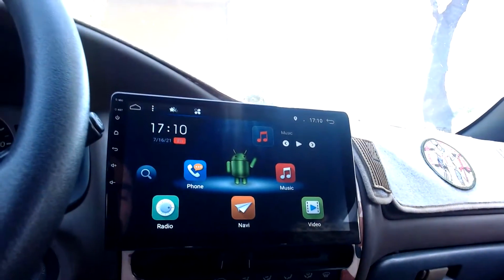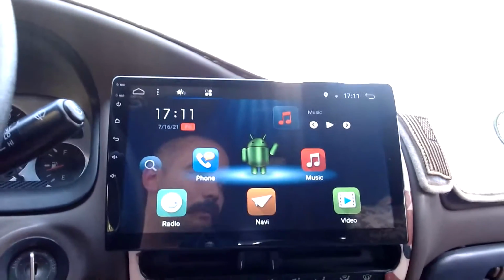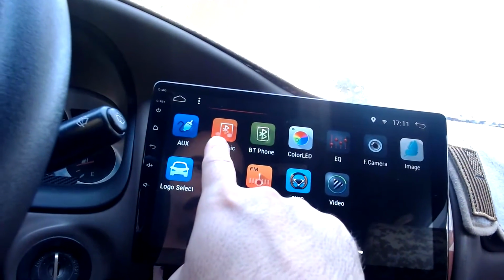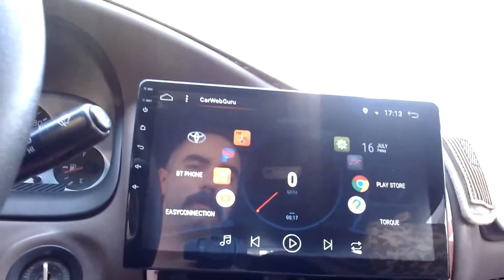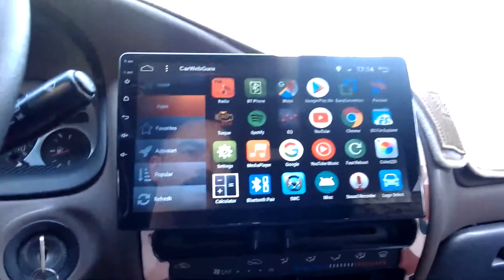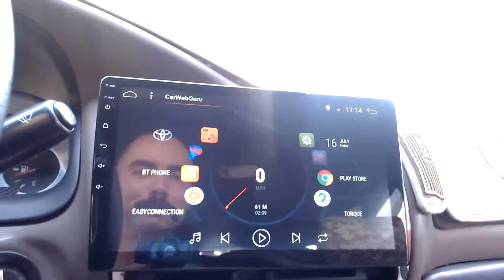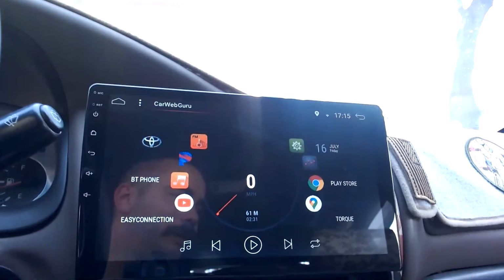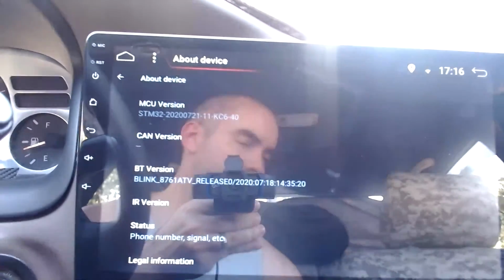Android Head Unit Bluetooth Problems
The eBay seller of my head unit asked for a video explaining my technical Bluetooth and software problems.